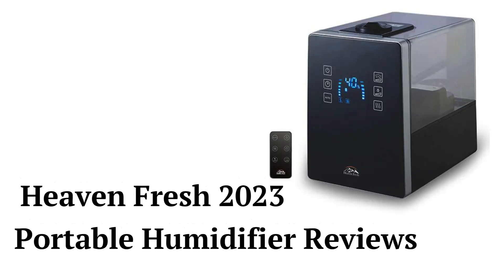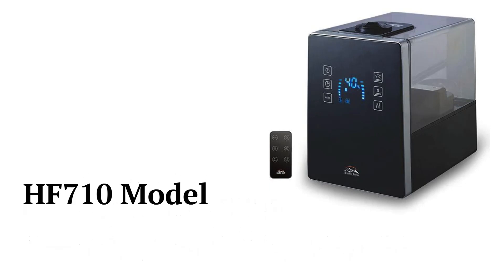HvacRepairGuy 2023 Heaven Fresh Brand Portable Humidifier Reviews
In this video, HvacRepairGuy reviews the 2023 Heaven Fresh brand portable humidifiers. These reviews are for the HF710 model.

You can get the reviews of all of the brands